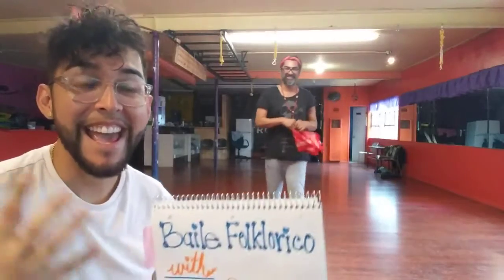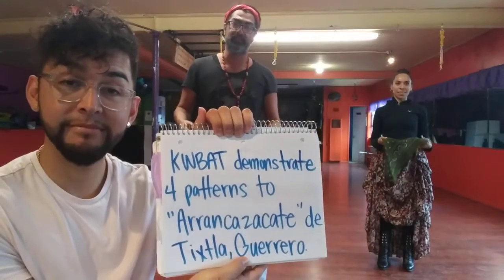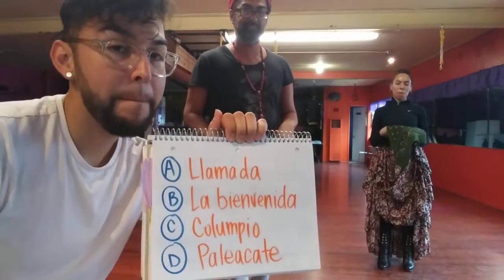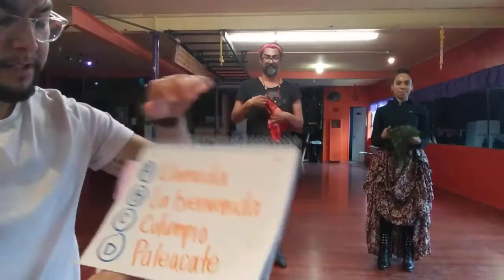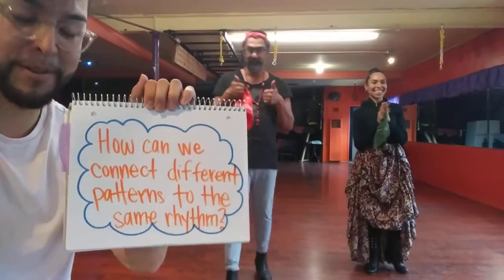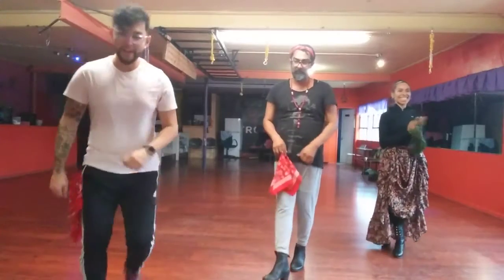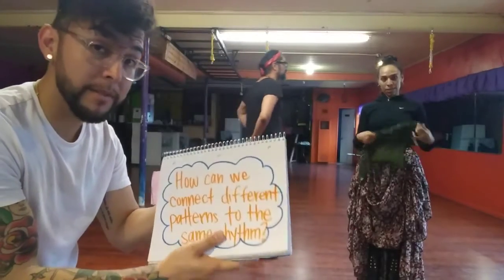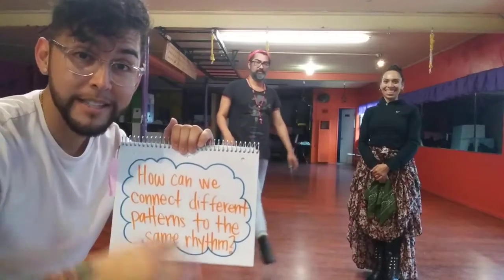3G/4G: Mr. Sandoval & YOU learn baile folklorico with Senor G!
Mr. Sandoval's guest dance teacher Mr. G teaches Mr. Sandoval, Snra. Rrrro, and his KIPPsters 4 patterns to "Arrancazacate" from Tixtla, Guerrero, Mexico. ESSENTIAL QUESTION: How can you connect different patterns to the same rhythm?